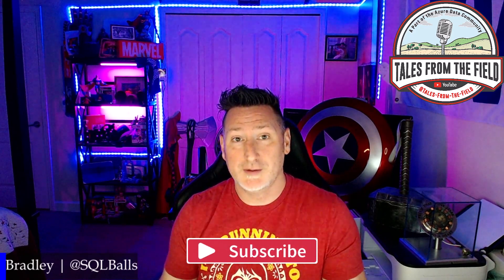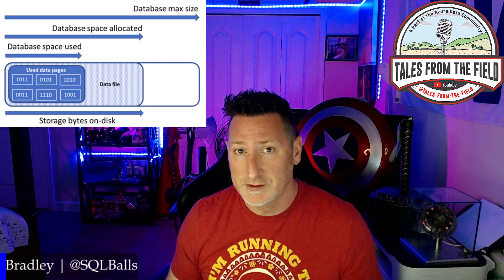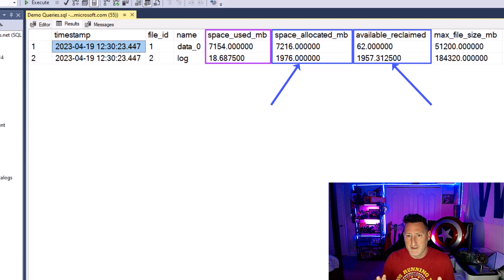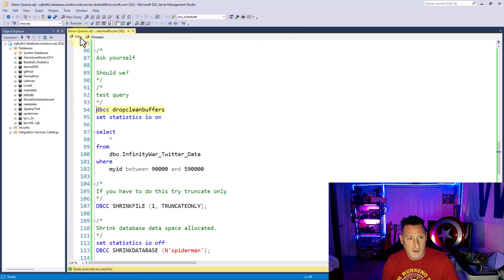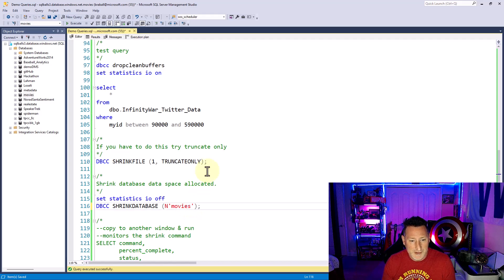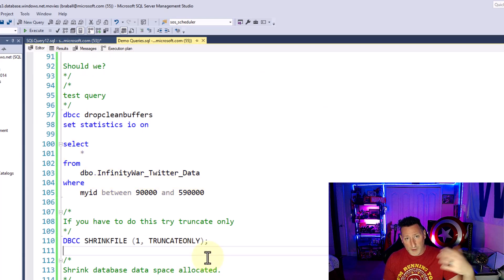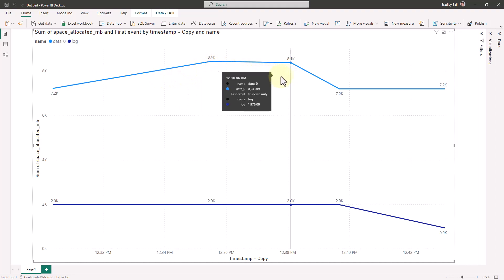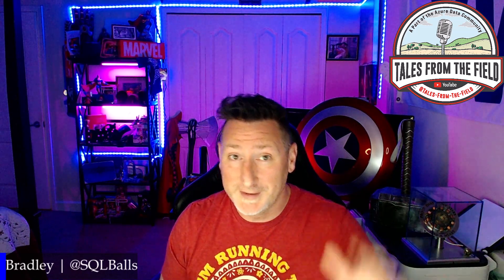Azure SQL Space Management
In the latest @Tales-from-the-Field  MS Tech Bits, @SQLBalls discusses Why, How, and When you want to consideder managing space in @AzureSQL Database.  It's not often.  You only want to every shrink if you really have to.  But if you have to, then you want to know how to reduce your data foot print.  We also discuss using Azure Data Factory to export data to Azure Blob Storage as an archieval purpose.

Chapters
00:00 Introduction & What we Will Cover Today
00:46 Documentation on Mangeing file space & concepts
02:40 Demo's - Looking at database size using T-SQL
03:54 Demo's - Creating additional space in a database
05:21 Demo's - Testing performance
06:03 Demo's - SHRINKFILE TRUNCATEONLY for the data file
07:10 Demo's - SHINKDATABASE
07:58 Demo's - Retesting performance
09:25 Demo's - SHRINKFILE for the transaction log
10:20 Power BI Razzle Dazzle
10:46 Final thoughts don't use AUTOSHRINK

Manage file space for databases in Azure SQL Database

@SQLBalls  @GitHub Repo with the code from today.